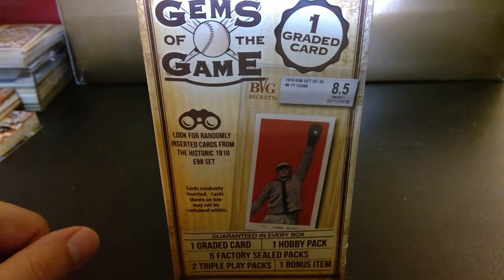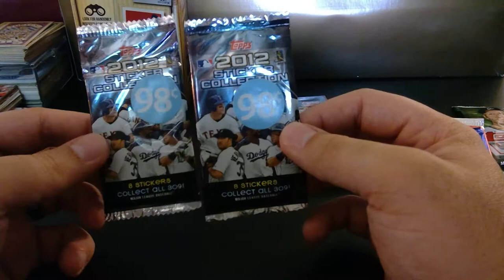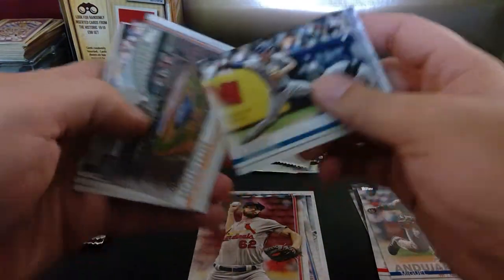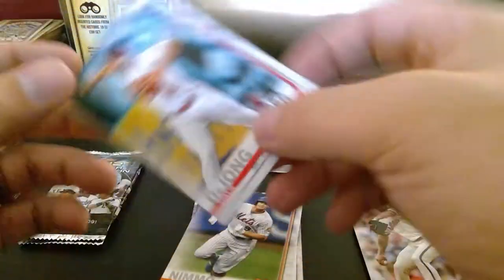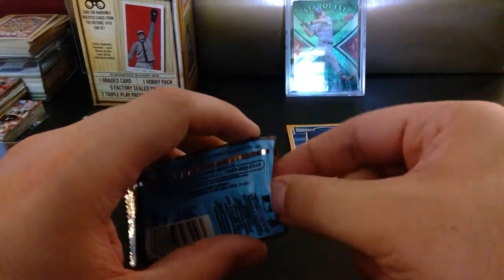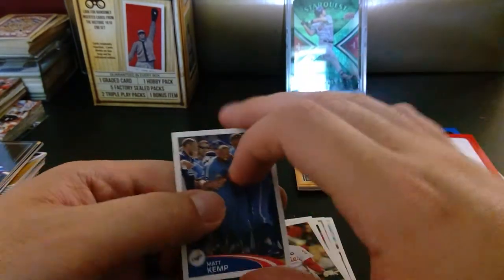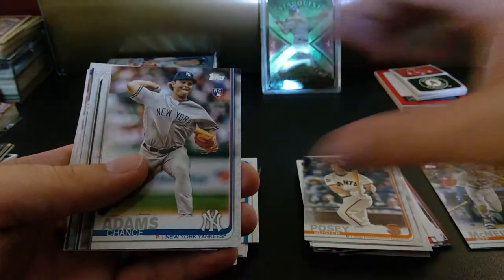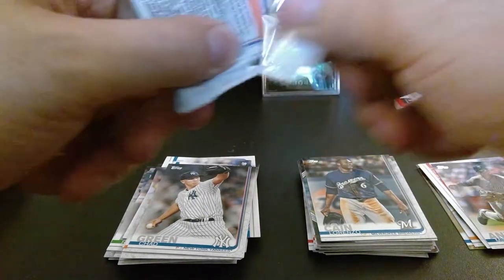MLB Gems of the Game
Opening up a Gems of the Game pack of assorted baseball cards that comes with 1 graded card as well. I never bought this before and have seen a few videos online about it. Let's see what we find!